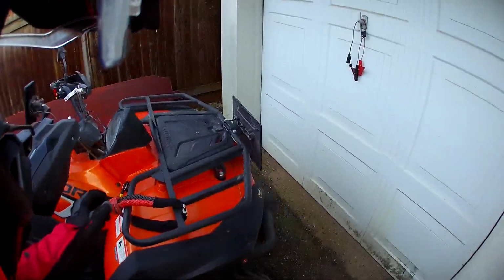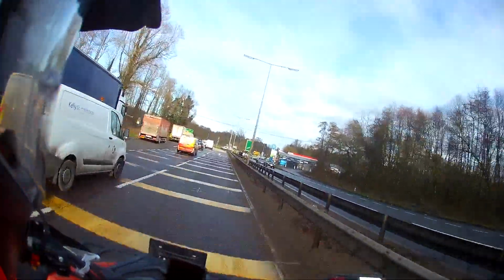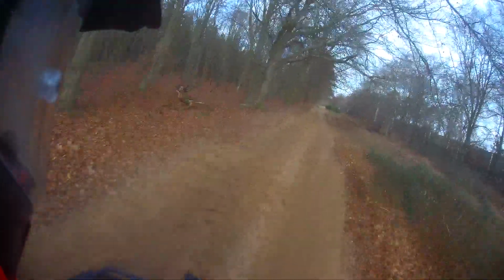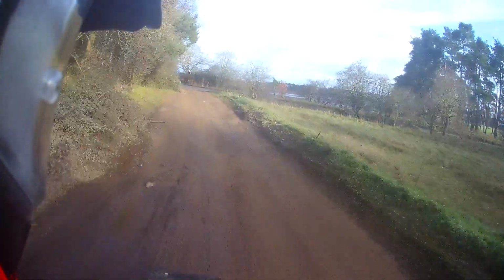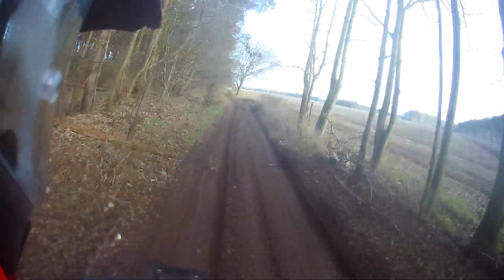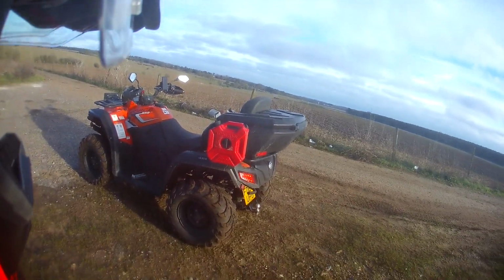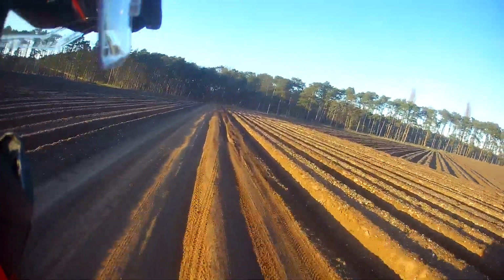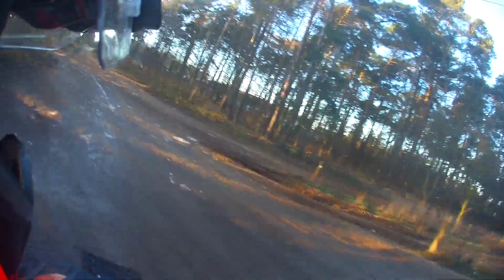The first MOT!!!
After three years, 4000 miles and numerous trips, its time for the CFMOTO CFORCE 550's first MOT.
Lets see what I've worn out on it!